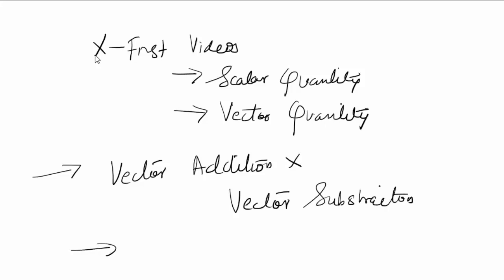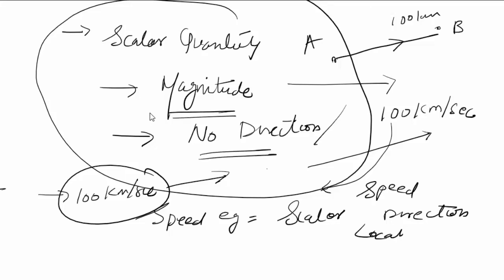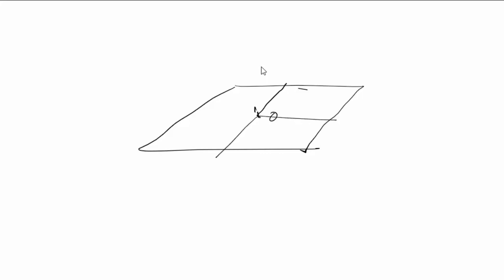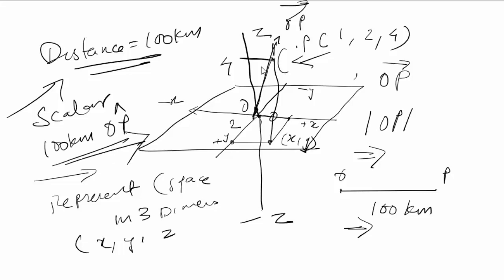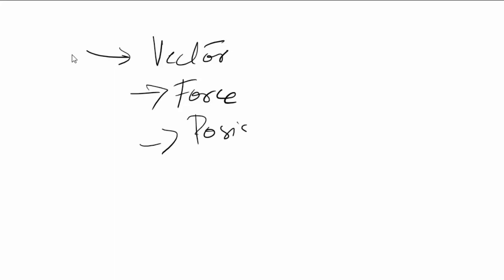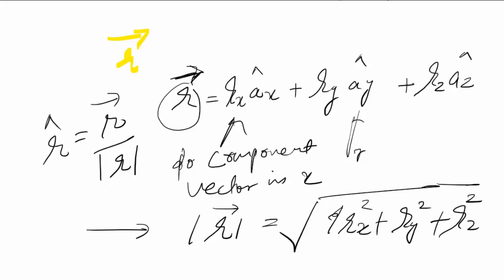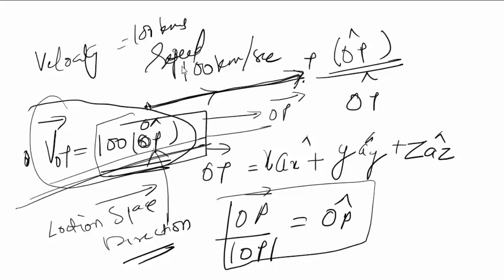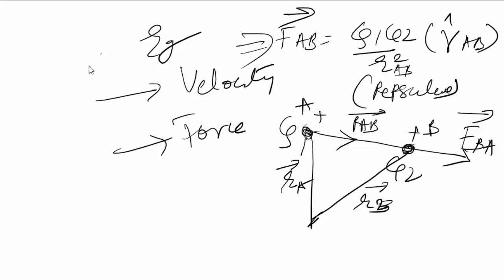Scalar Quantity and Vector Quantity Explained with Example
Scalar Quantity and Vector Quantity Explained with Example , vectors physics examples